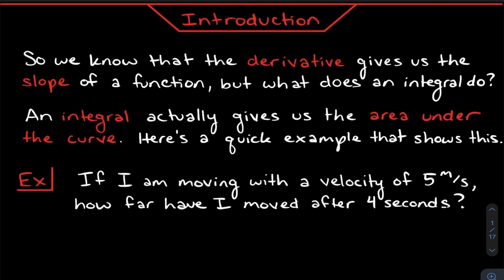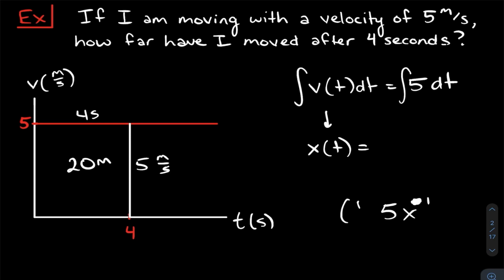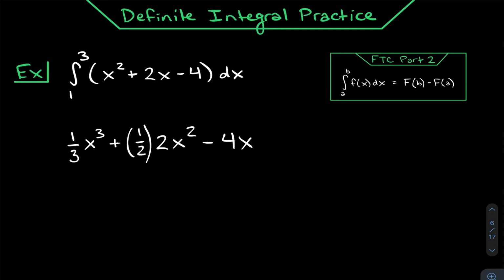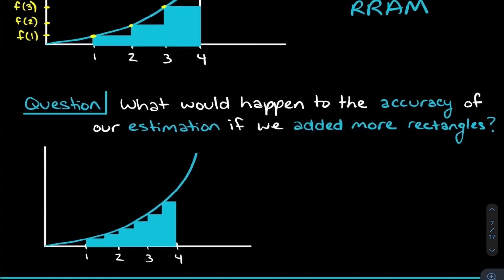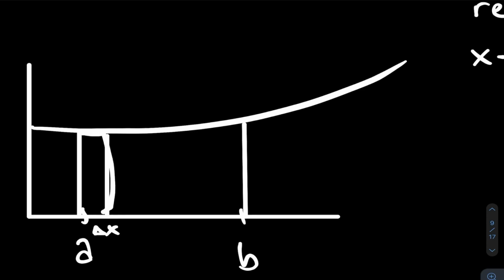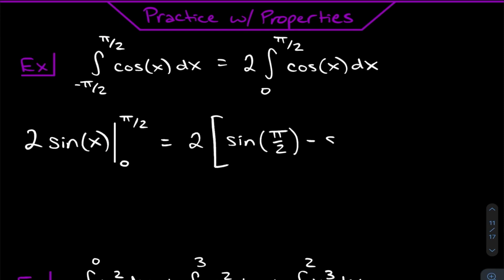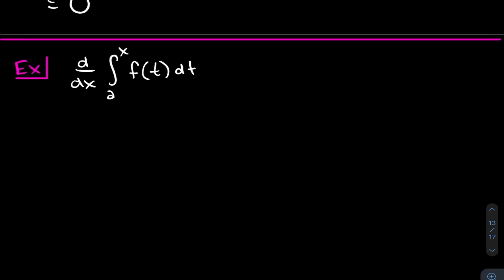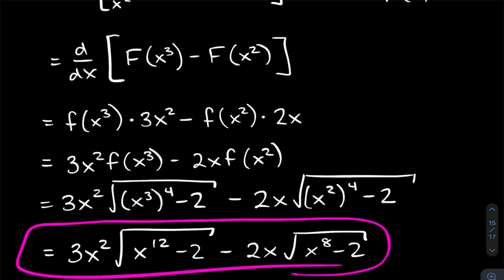Definite Integration & The Fundamental Theorem of Calculus || Riemann Sums, Area Under a Curve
Hey everyone! In this video, we'll be talking about Definite Integrals. We've already been reversing derivatives with indefinite integrals, now we're just going to go one step further and plug some numbers in using the Fundamental Theorem of Calculus. It's really not bad, there's just a lot of conceptual stuff going on in this video.

Timestamps:
0:00 - Overview
05:34 - Introduction to Definite Integrals
12:54 - Notation & Nomenclature
16:06 - FTC Part 2
21:08 - Definite Integral Practice
27:58 - How Integrals = Area Under Curve
41:08 - Integral Properties
54:10 - More Practice (w/ Properties)
1:03:06 - FTC Part 1

Indefinite Integration PDF: COMING SOON (just need to setup my website first)

Garvey Chu
Josh Maxton